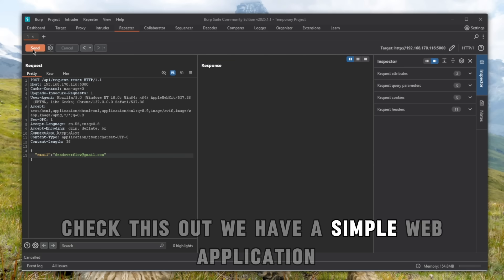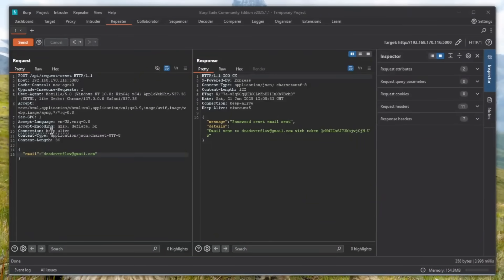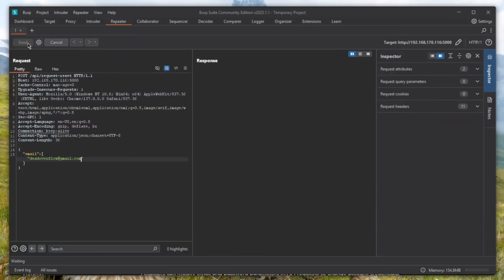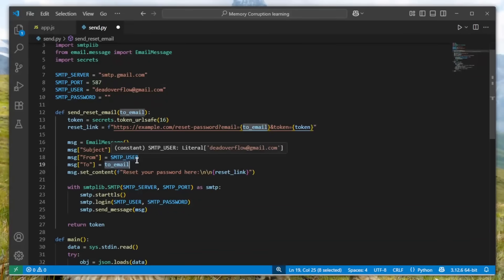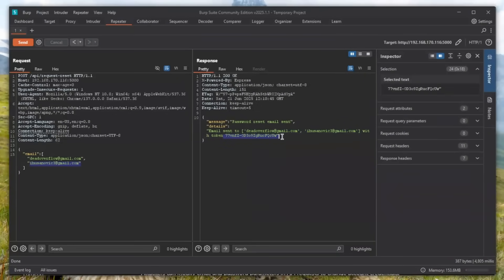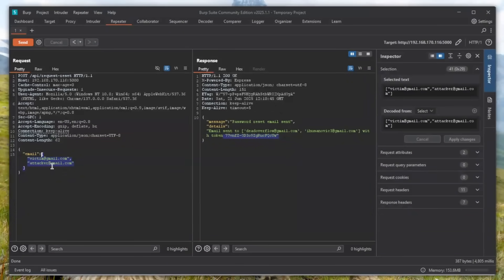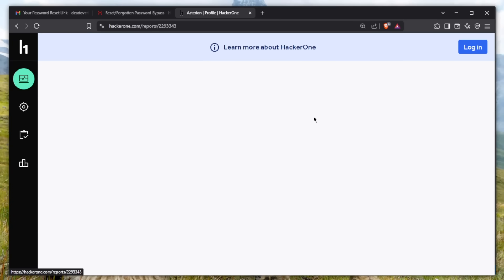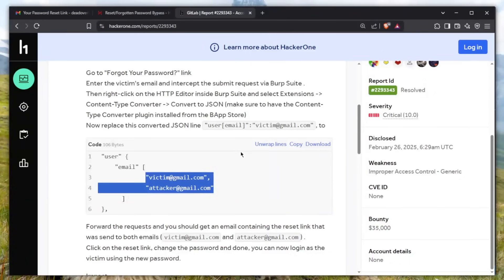How Hackers Take Over Any Account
In this video, we're diving into a simple web application and how it handles **input validation**. The video will highlight a potential **security vulnerabilities** and how it can be tested using **coding**. This demonstration emphasizes the importance of **web development** and **frontend** security!